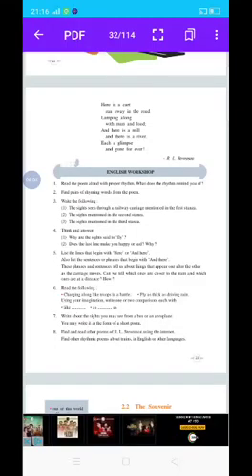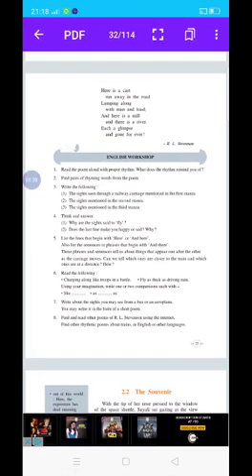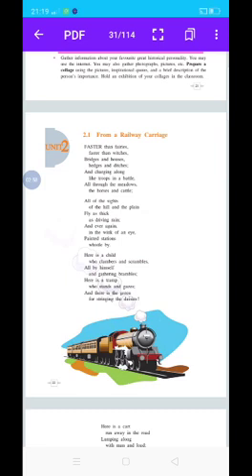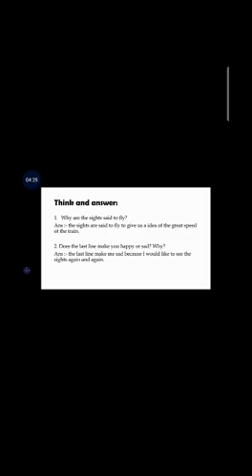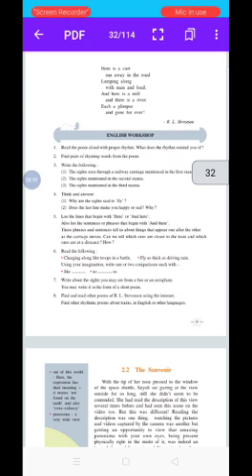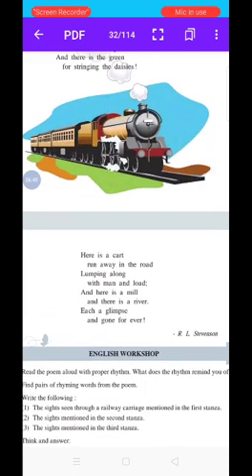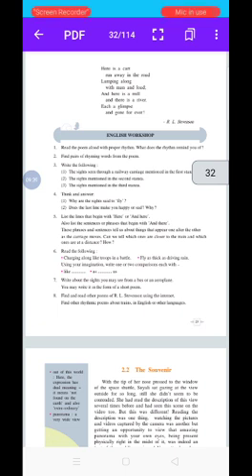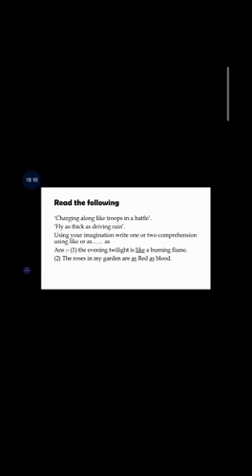STP/CLASS:7TH/ENGLISH/2.1//QUESTION AND ANSWER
TEACHER: NANCY